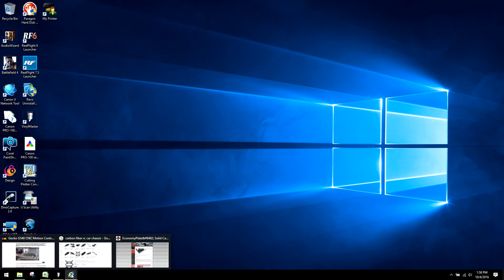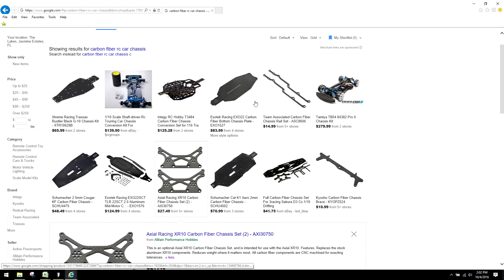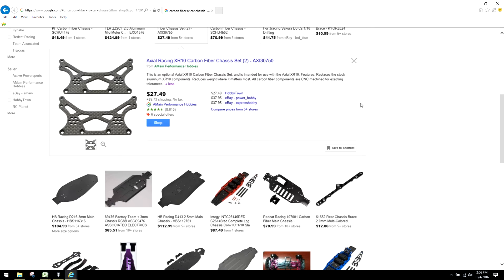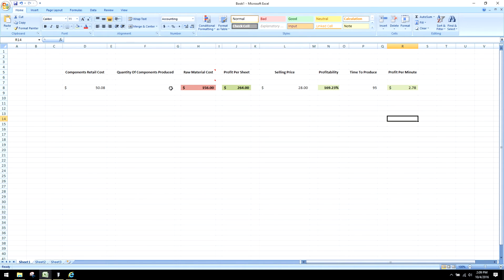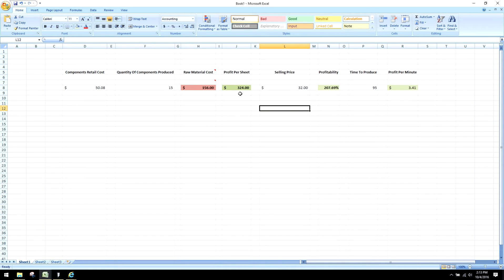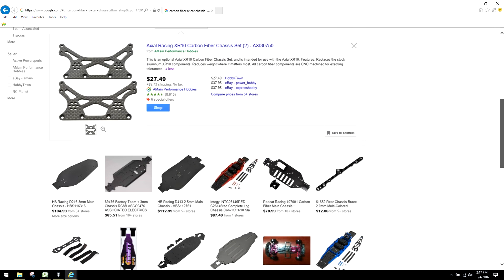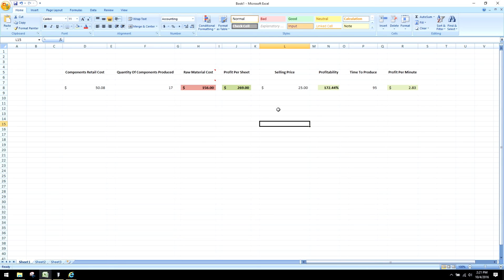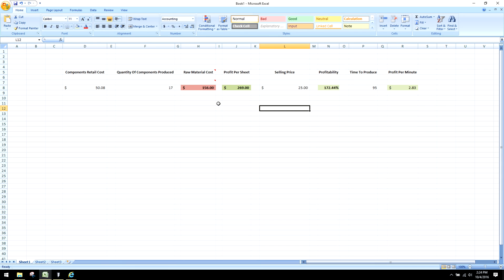How to Make Easy Money With CNC. (Carbon Fiber Demo Business Model)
Micro manufacturing is an open market for small business. This video covers profit potential of virtually anyone willing to invest the time in learning to run these manufacturing robots. Brick, and mortar companies welcome to the future.